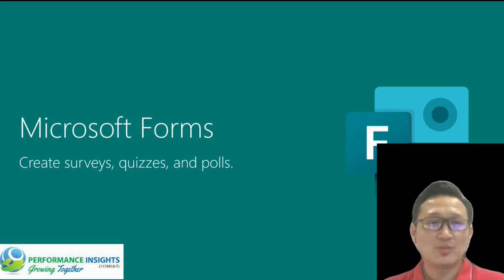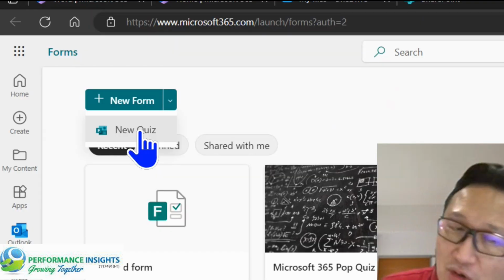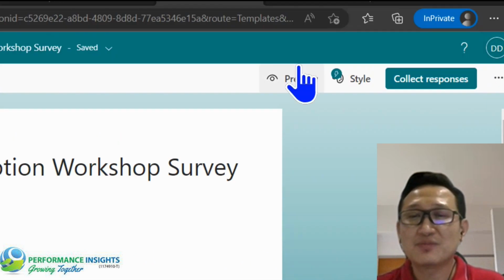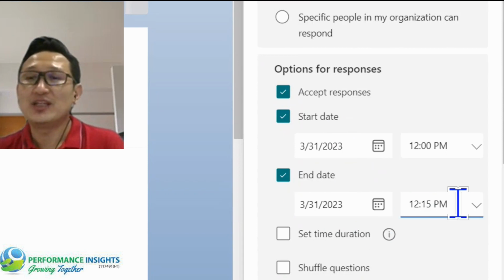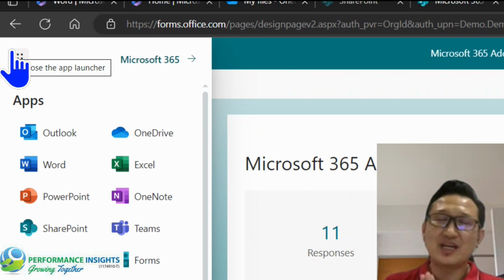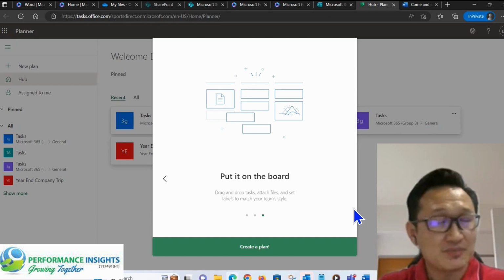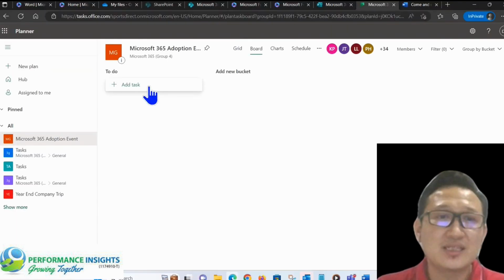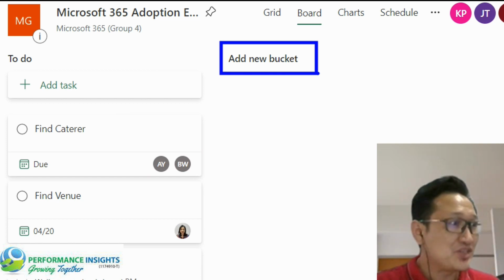Introduction to Microsoft Forms, Planner & Defender | Performance Insights